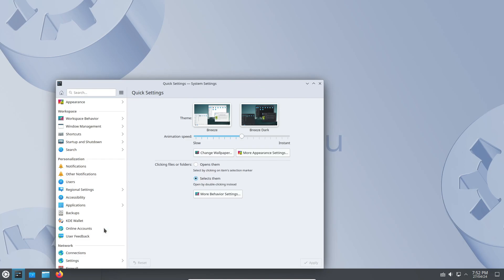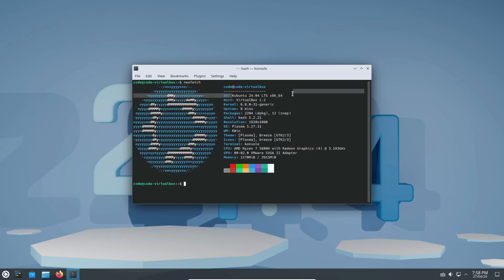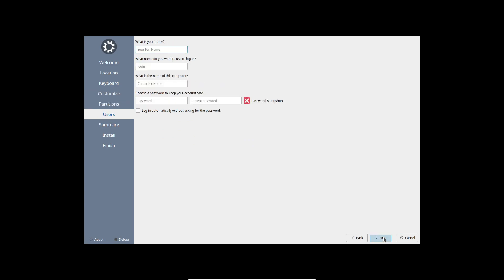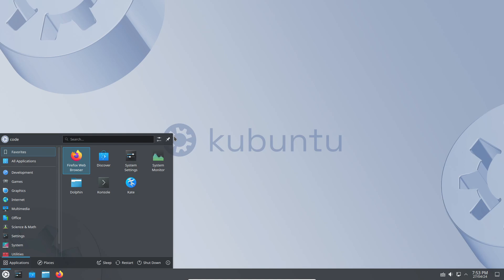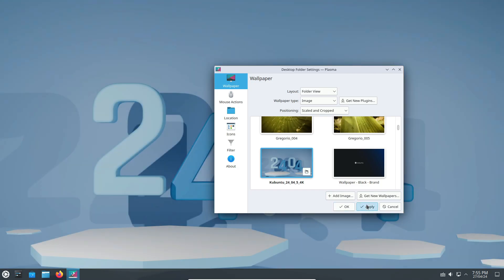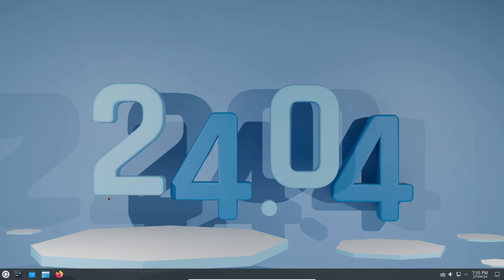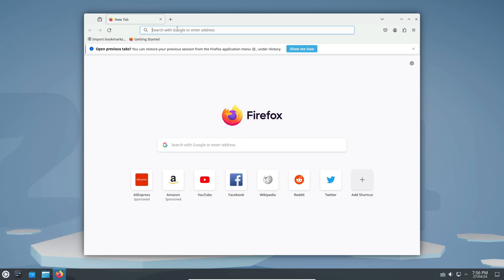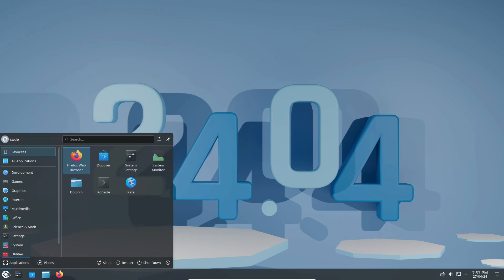Kubuntu 24.04 LTS is Just a Good Upgrade!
Kubuntu 24.04 LTS could be a little boring without KDE Plasma 6, but it's a nice upgrade.

Powered by Linux kernel 6.8, Kubuntu 24.04 LTS is an important release supported until April 2027, that brings about some interesting changes.

The key highlights of this release include:

Installer Changes
Upgraded KDE Software
New Wallpapers